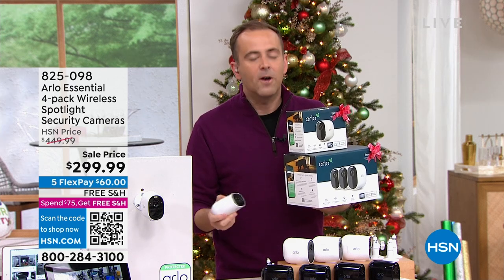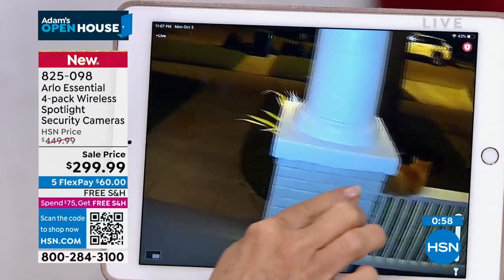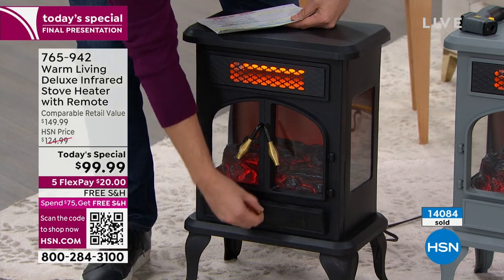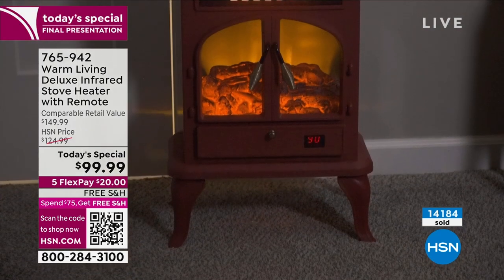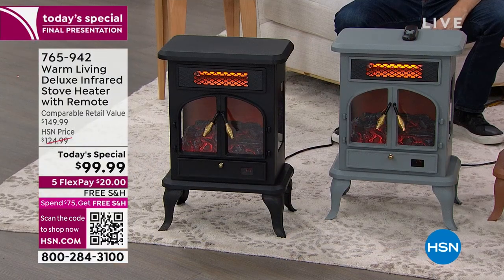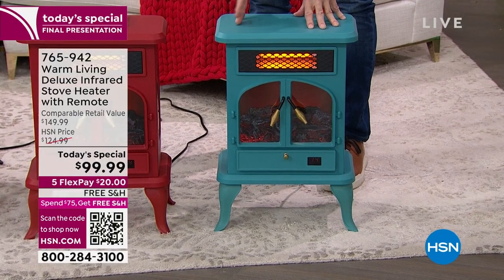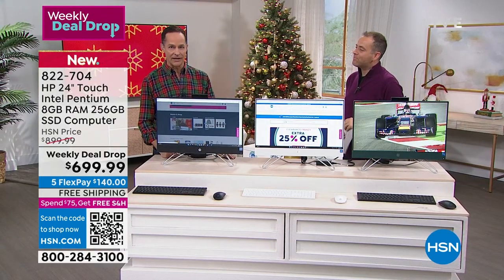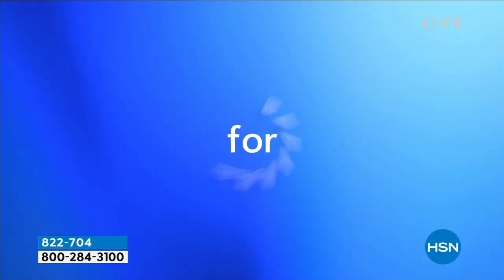HSN | Adam's Open House - Gift Edition 10.03.2022 - 11 PM